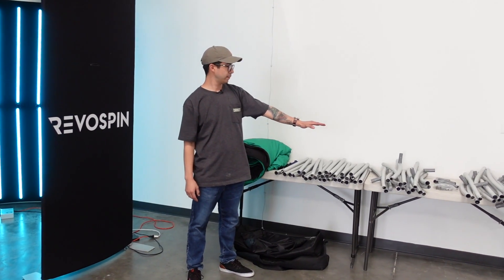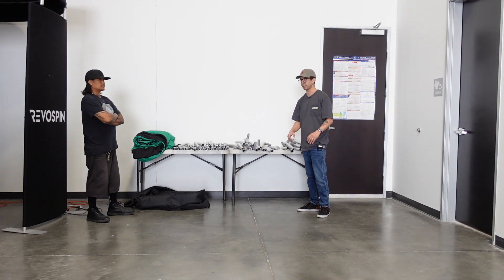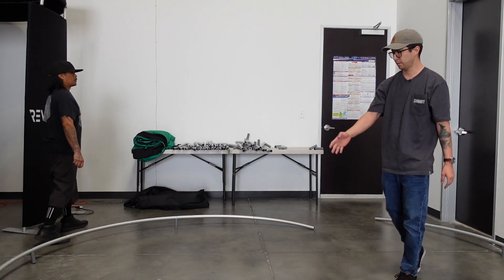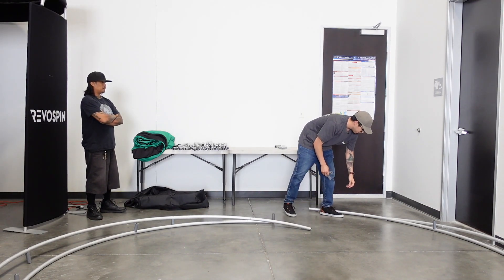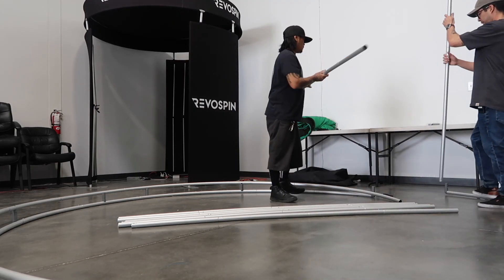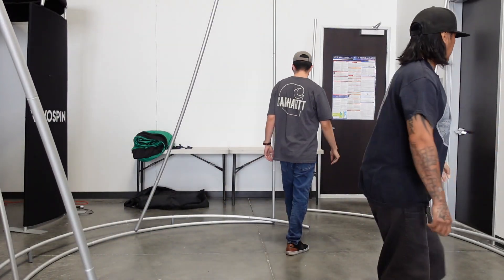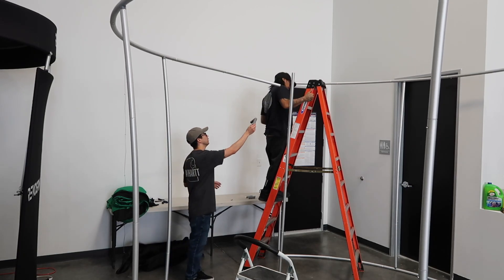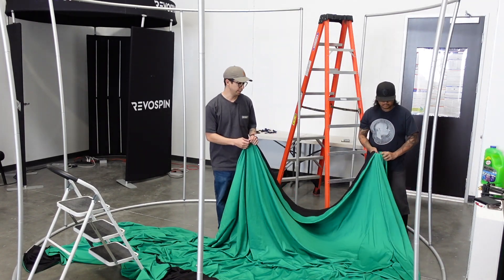How to Setup The Allure 360 Photo Booth Enclosure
Looking for the best 360 photo booth at an affordable price? Look no further. It's time to add multiple 360 photo booth platforms to your business and double or triple your income.

17711 Railroad St.